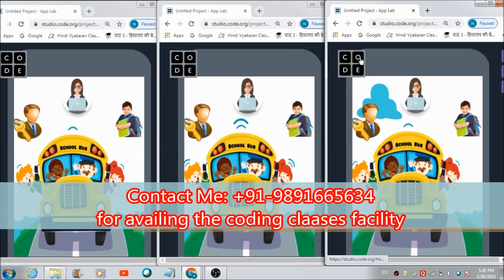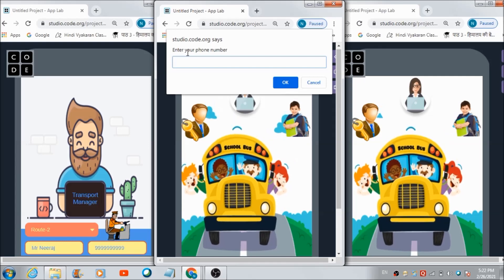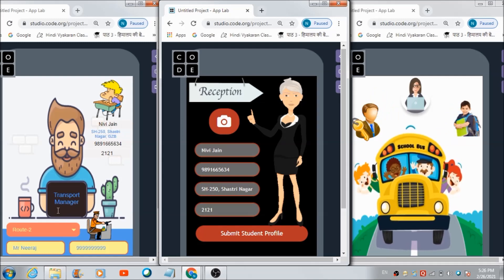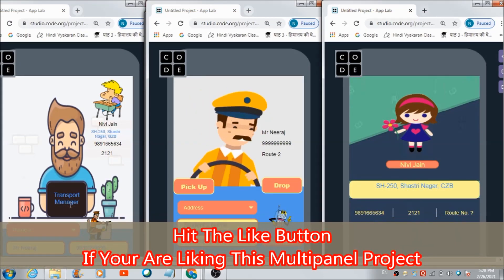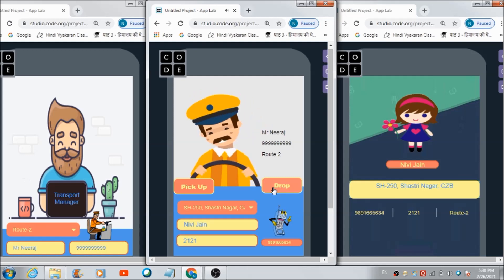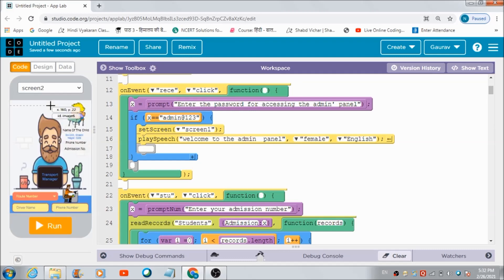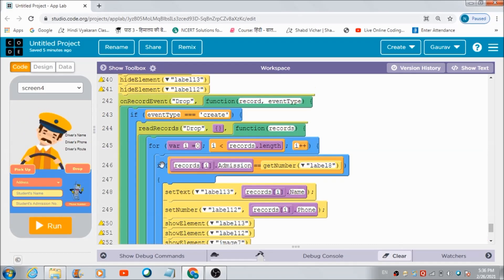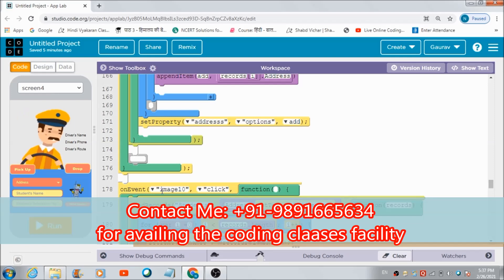Real Time Transport Management App in Applab on Code.org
In this lecture I am going to show you a Multipanel realtime app I have developed On Code.org using the basic features of Applab. There are 4 different panels (Admin, Transport Incharge, Student and driver) I have defined in the app for making it a realistic.

Again in this the browser support have been used for accessing the the data on Multiple devices in Realtime. With this app definitely the problems related to school transport can be sorted out to a very big extent.

This Transport Management App can be upgraded a lot for making it extremely effective. And yes it is possible to do that with the help of the features/Blocks available in the Applab on Code.org.

Regards